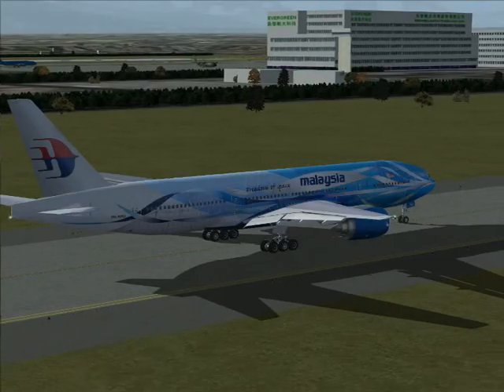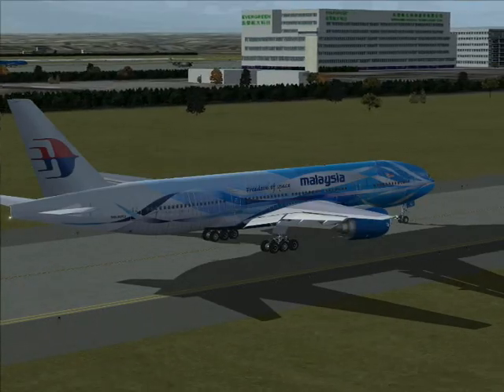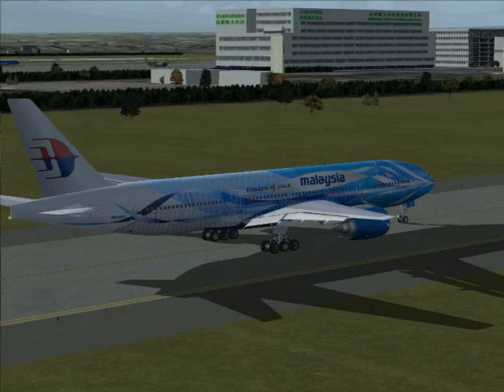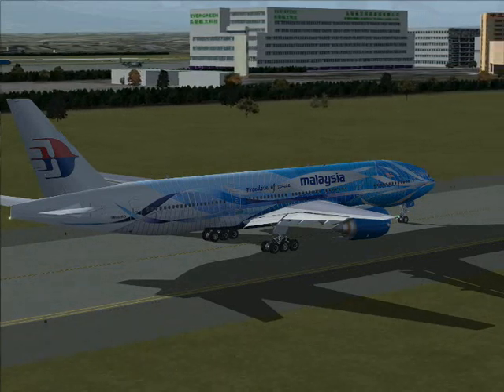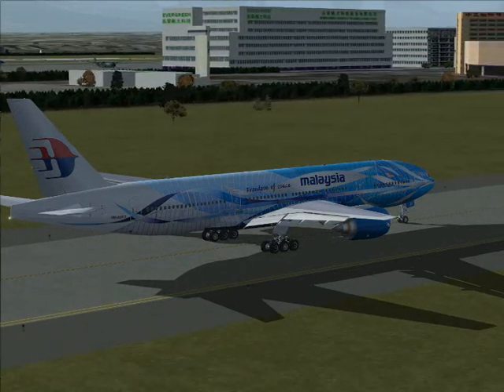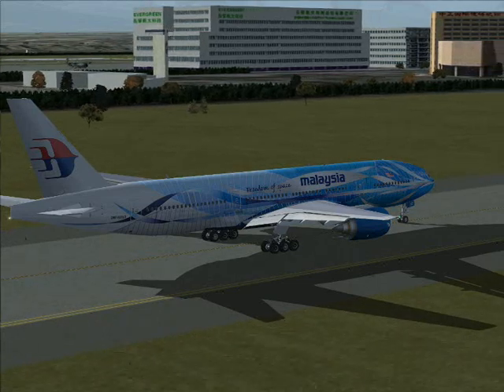777 - 200ER MALAYSIA TAIPEI - KUALA LUMPUR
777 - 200ER MALAYSIA TAIPEI -  KUALA LUMPUR as MH95